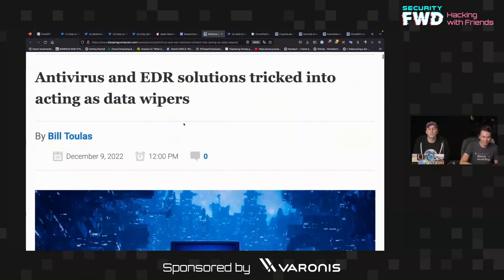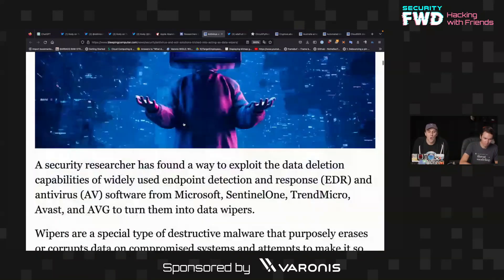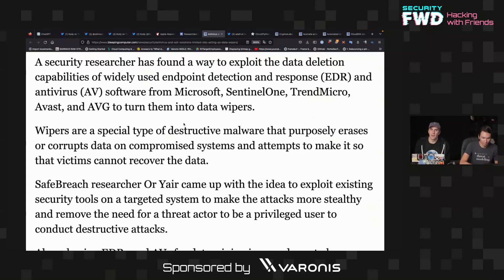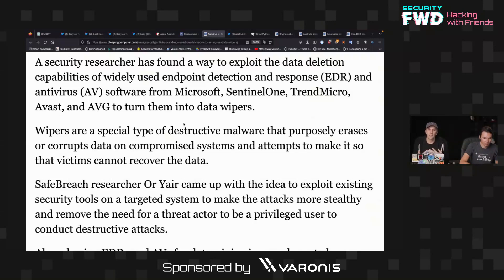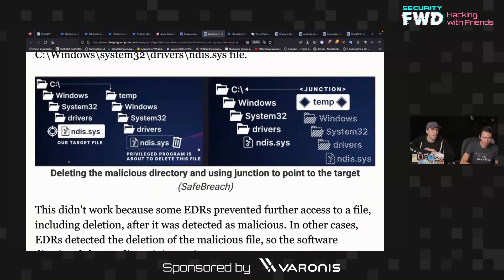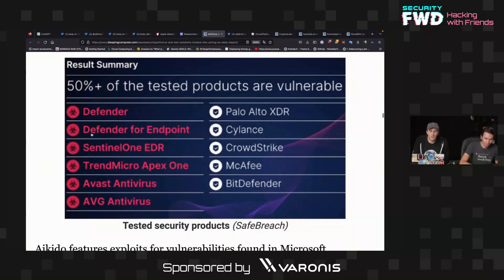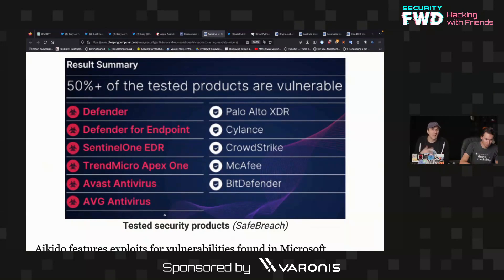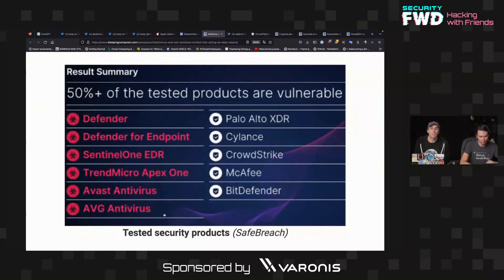Hackers Turn Antivirus Software Into Data Wipers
Anti-virus programs are the first line of defense for most computers, but researchers have discovered how to turn them into a destructive wiper instead. Using this technique, an attacker could lure the antivirus into attacking a known malicious file placed in a location which causes the antivirus to accidentally delete the entire system.